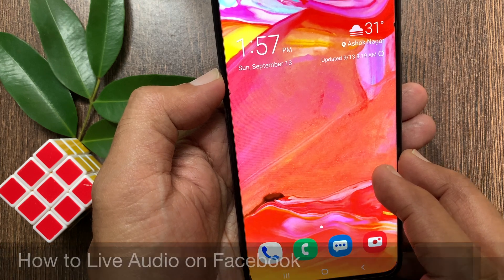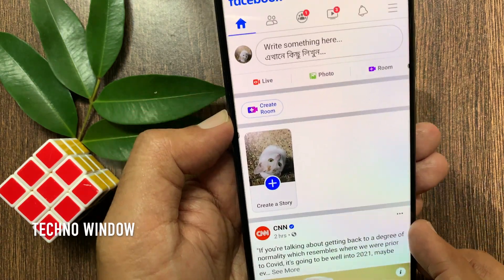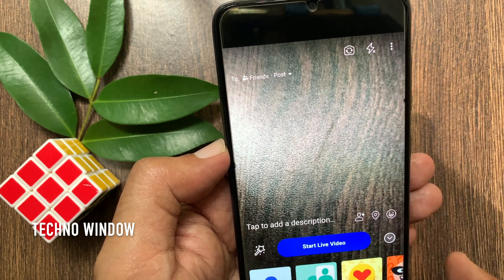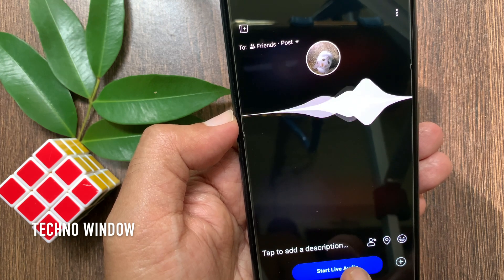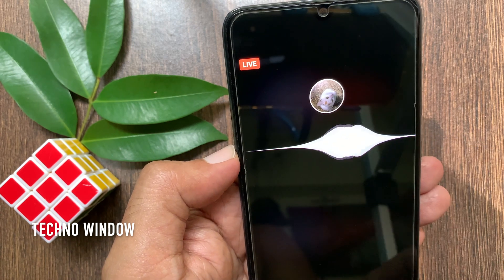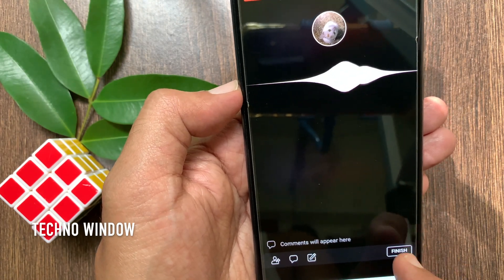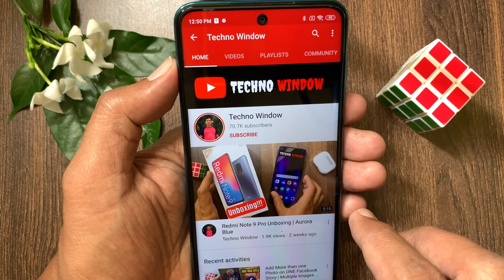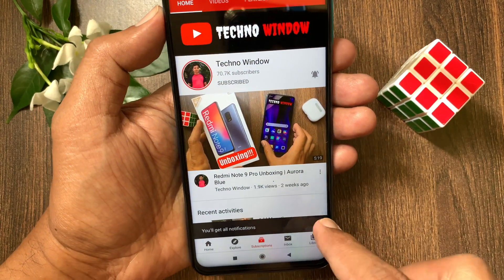How to Start a Live Audio Broadcast on Facebook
How do I start a live audio broadcast on Facebook? To start a live audio broadcast, log into the Facebook app.

To start a live audio broadcast:
1. Open the Facebook app on an Android phone or iOS device.
2. Tap Red Live icon at the top of your News Feed.
3. Tap three dots in the top right.
4. Tap Live Audio From Bottom of screen.
5. Tap Start Live Audio.
Keep in mind that you won't be able to switch from a live audio broadcast to a live video broadcast.

Techno Window